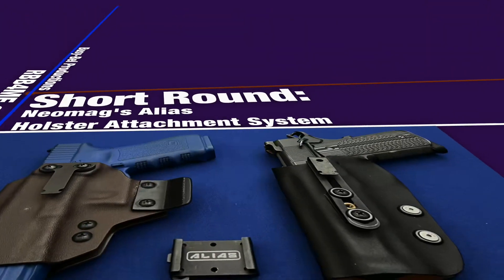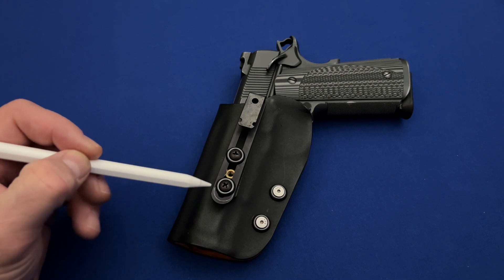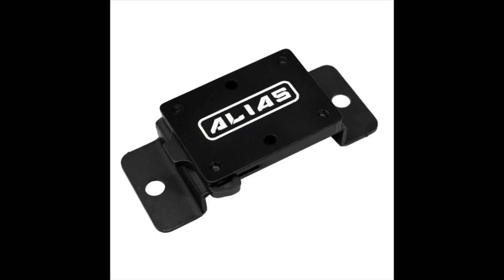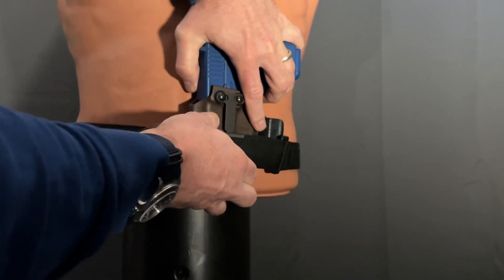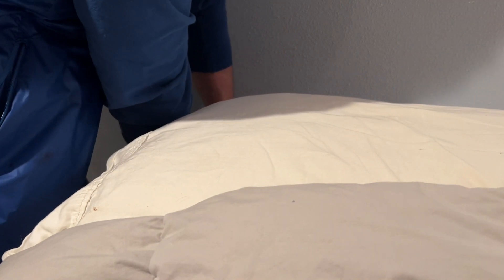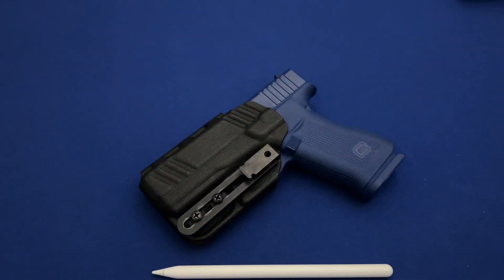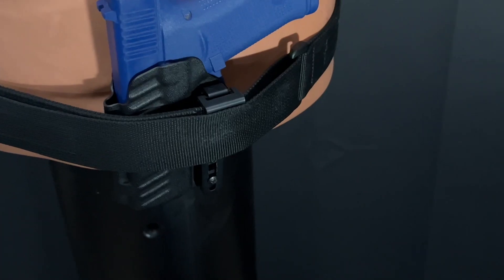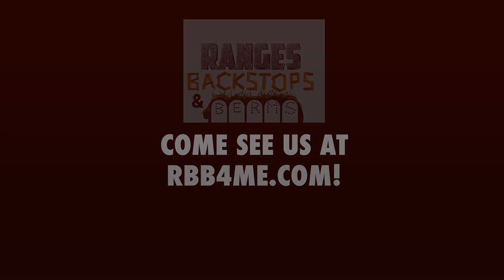Short Round: Neomag’s Alias Holster Attachment System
Hope you find the Alias as interesting as I did!